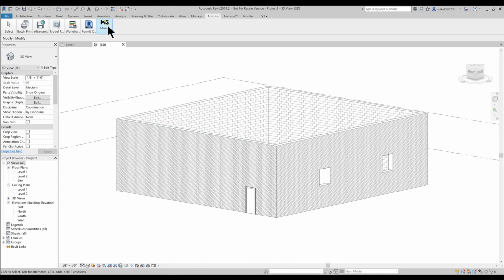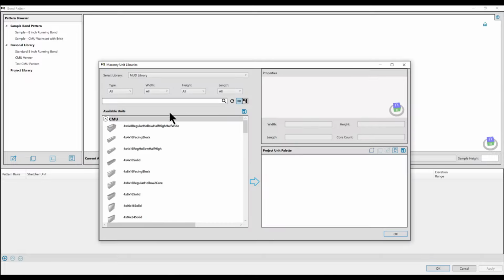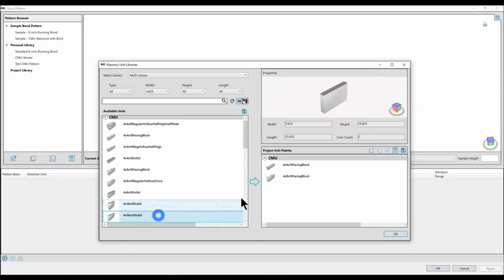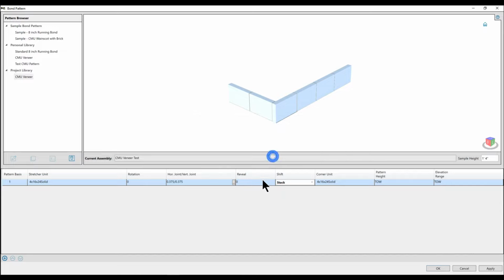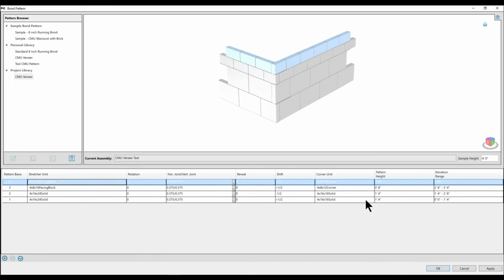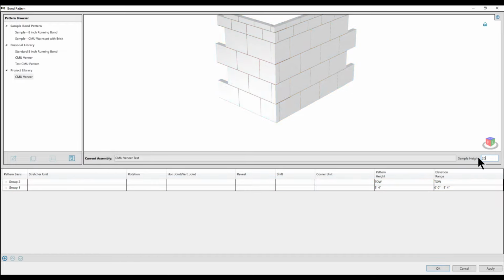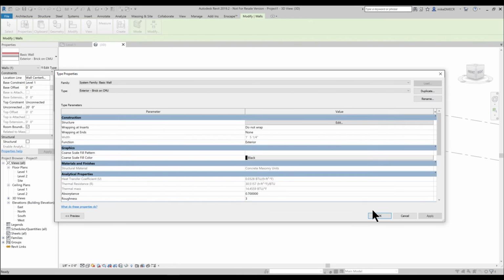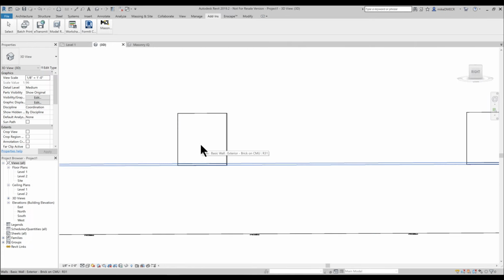Masonry iQ Tutorial - Building Masonry Patterns in Revit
Learn how to use Masonry iQ to build masonry patterns quickly and easily inside of Revit.  With an intuitive builder, plug and play to customize masonry like never before.  Masonry just got a lot more fun to design with.